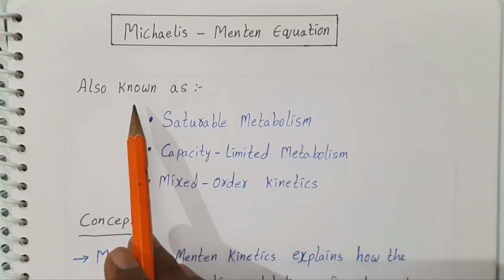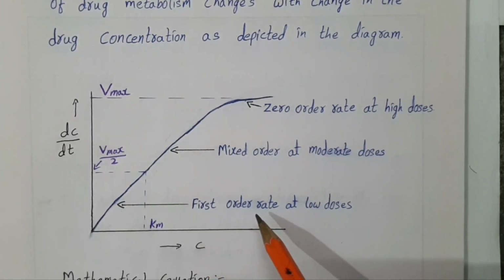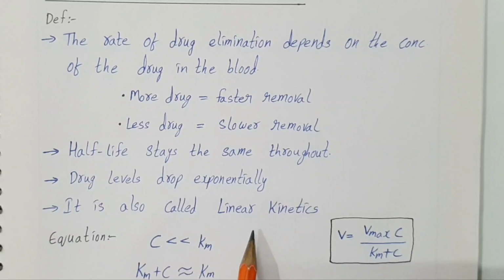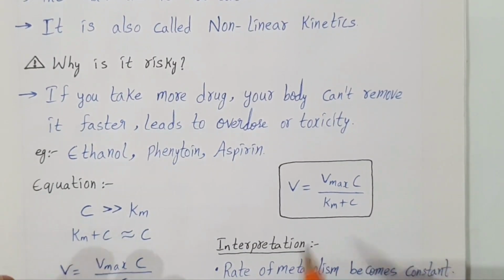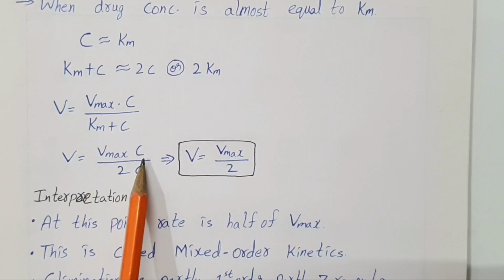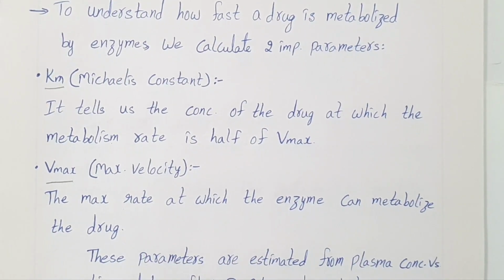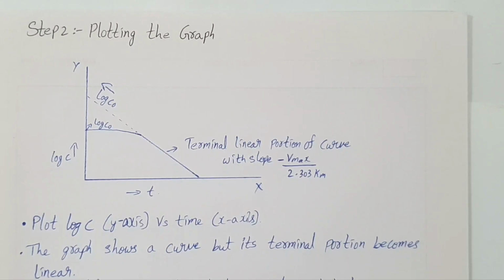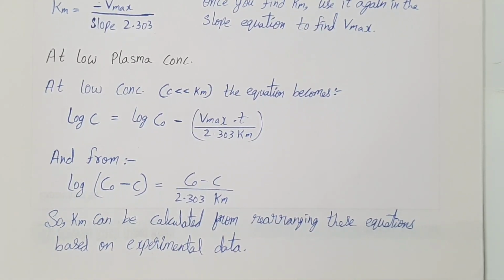Michaelis-Menten Equation: Biopharmaceutics and Pharmacokinetics (BPPK)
Join us as we simplify the Michaelis-Menten equation and explore its significance in enzyme kinetics! Whether you're a student or just curious about biochemistry, this video is for you.